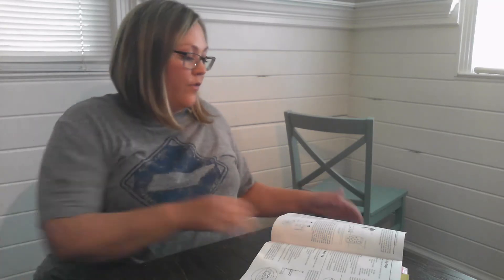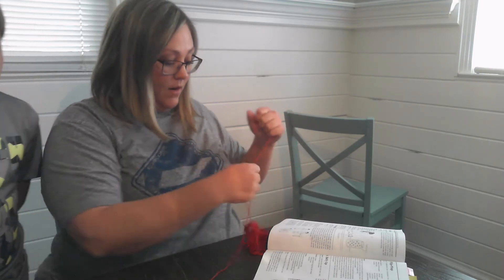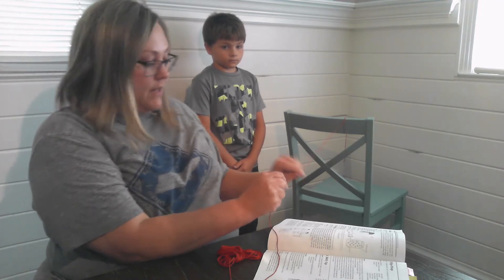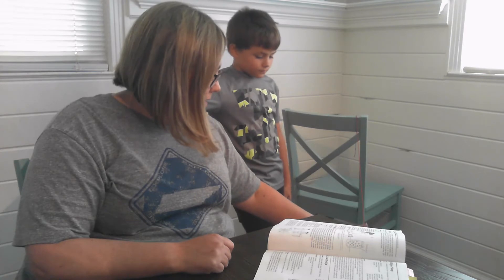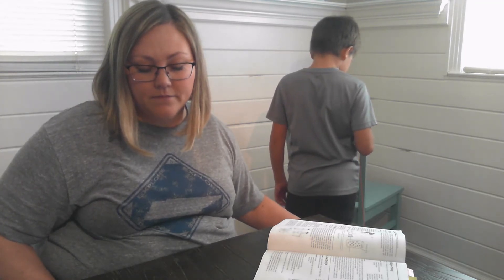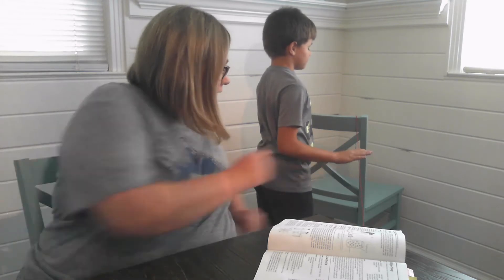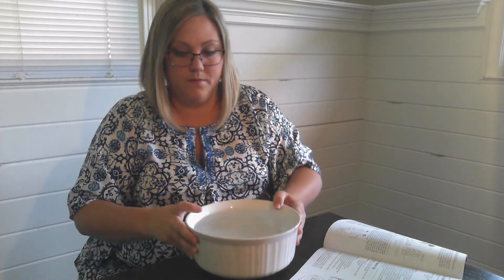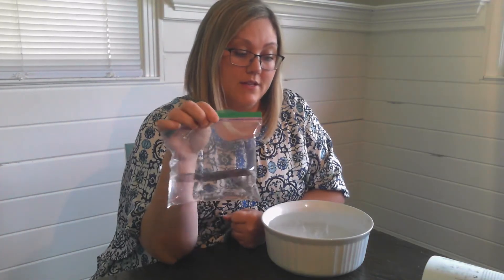Cycle 1 Week 2 Science 5th Edition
Classical Conversations
Cycle 1
Week 2 Science
VanCleave #54 Telegraph Lines
VanCleave #56 Belly Up